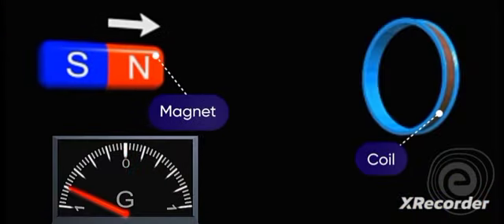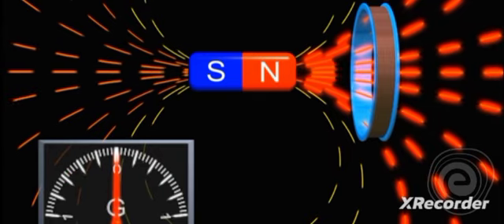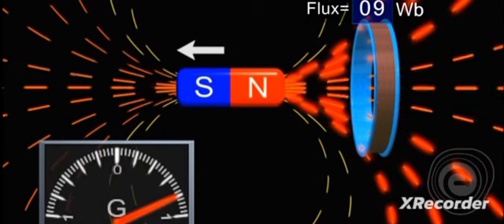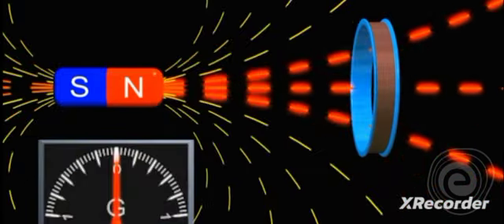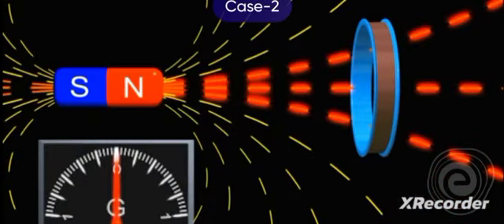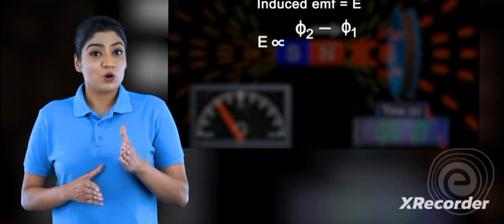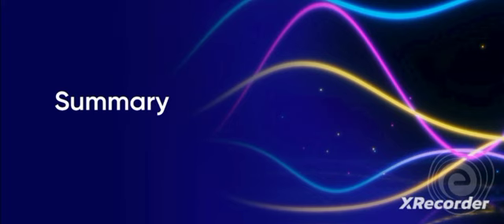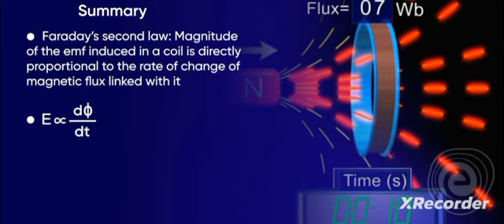FARADAY 'S LAWS